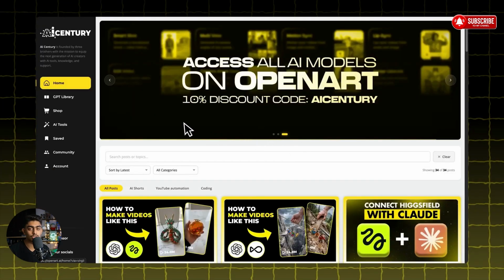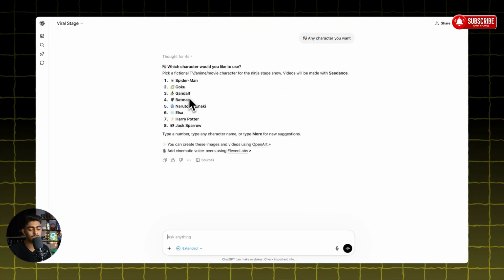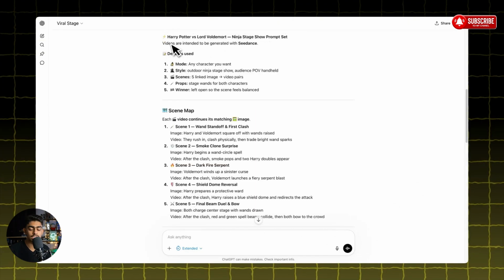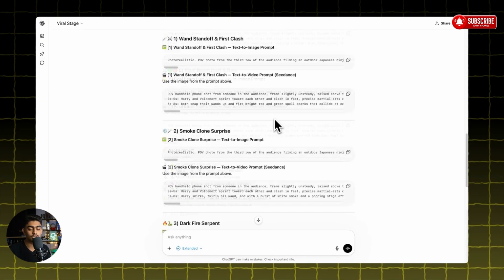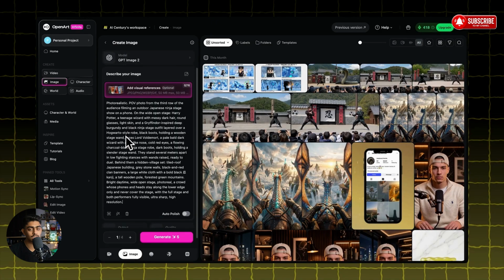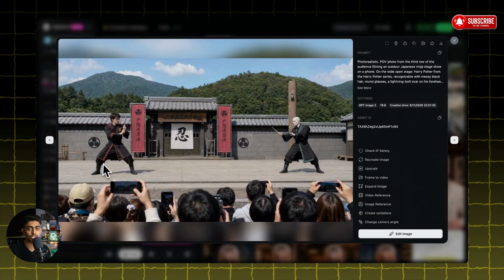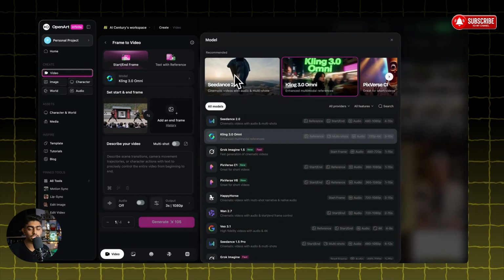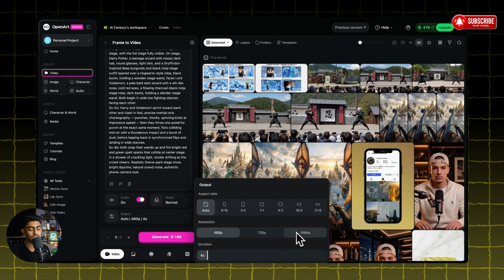FREE AI Video Generator Tutorial | Make Cinematic Videos Like This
🚀 Want to create stunning AI cinematic videos like the ones you've seen all over YouTube, Instagram, and TikTok?
In this tutorial, I'll show you exactly how to generate high-quality AI cinematic videos using ChatGPT and powerful FREE AI tools.
This guide is perfect for beginners and takes only 3 minutes to understand.
✅ ChatGPT Prompts
✅ Cinematic AI Scenes
✅ Beginner Friendly
✅ YouTube Automation
Whether you want to create action scenes, movie trailers, anime videos, fantasy videos, or viral AI content, this tutorial will help you generate professional-quality results quickly.
If this video helps you, don't forget to:
💬 Comment "PROMPT" if you want all prompts for FREE.